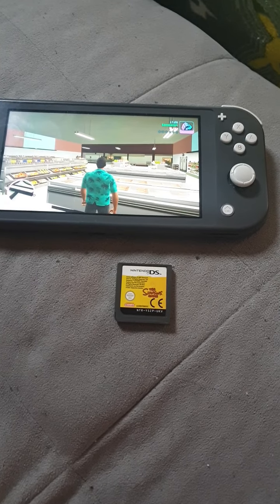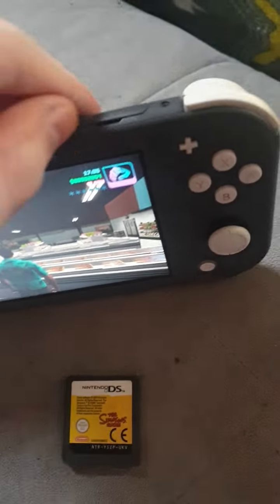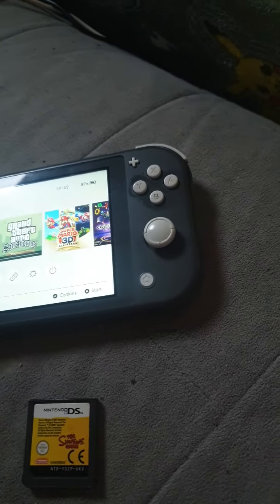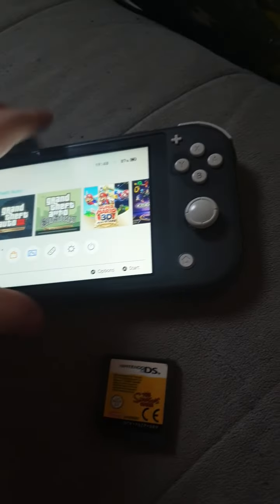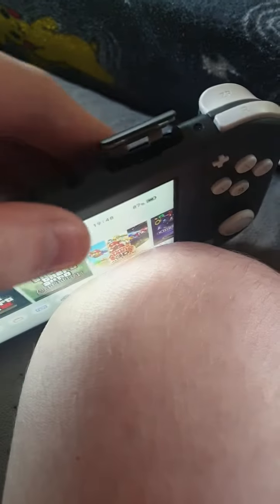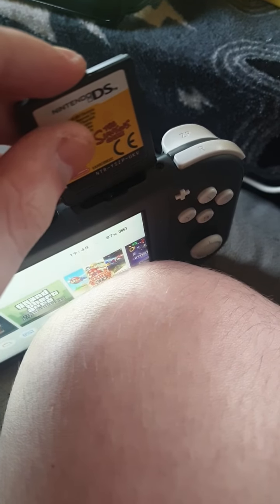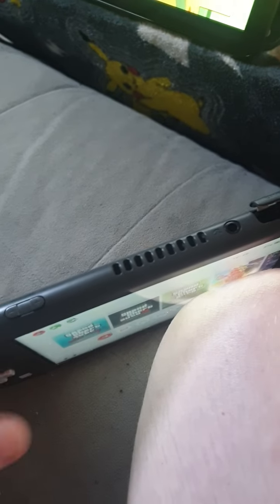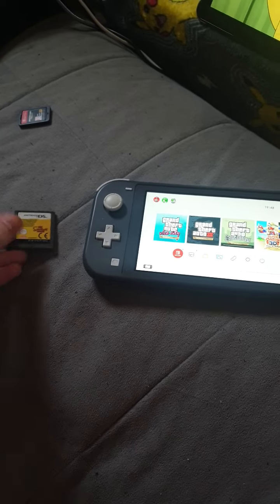What happens when you put a Nintendo DS in a Nintendo Switch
Let's see it will work...?